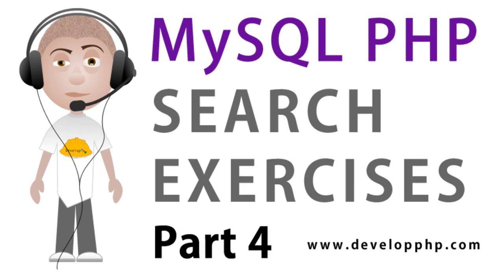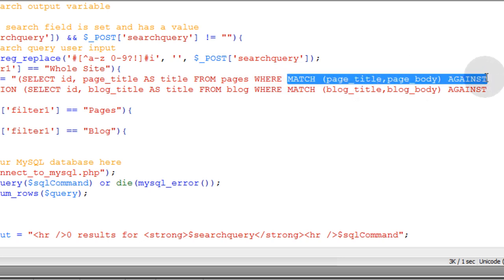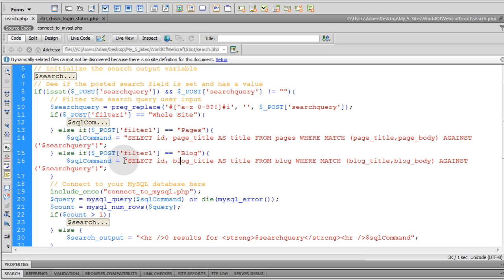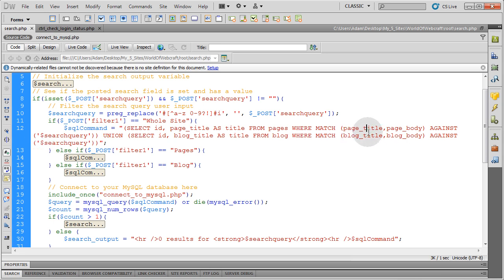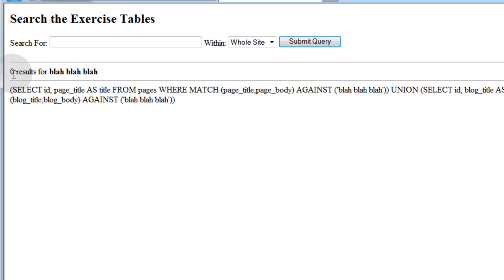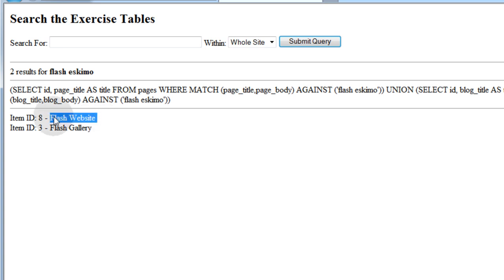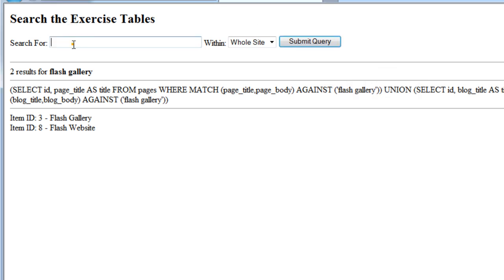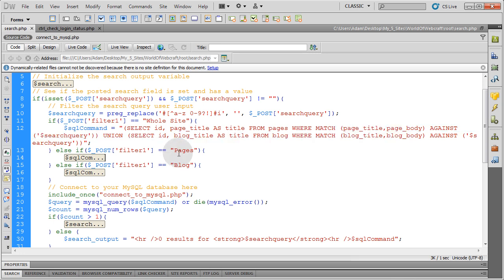4. MySQL PHP Search Programming : SQL MATCH AGAINST Fulltext Search Syntax UNION Tutorial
Part 4 of MySQL PHP Search Programming Exercises for database driven web sites. Search pages that allow advanced targeting and filtering of information. Learn to build HTML Search Forms and Advanced Search Filters, Various MySQL Search Query Methods, Joined Table Queries Targeting Multiple Tables, Natural Language Full-Text Search Queries and discuss fine tuning your search programming and adjusting search parameters.